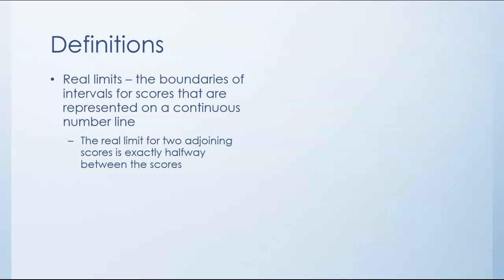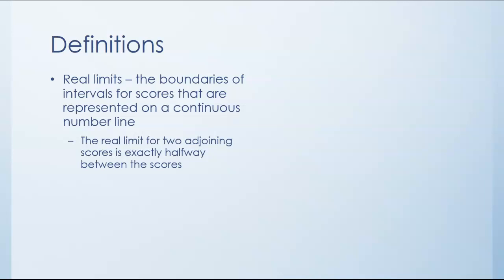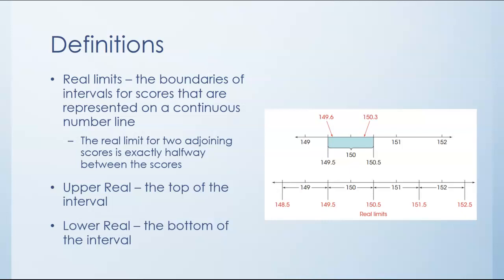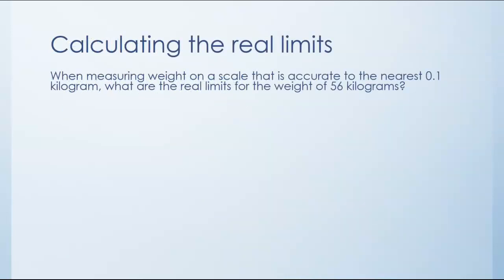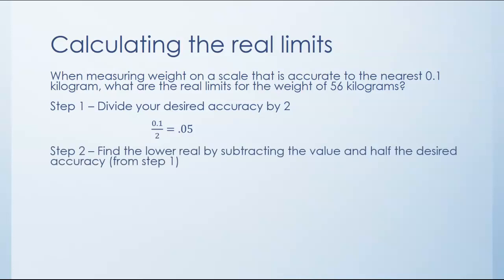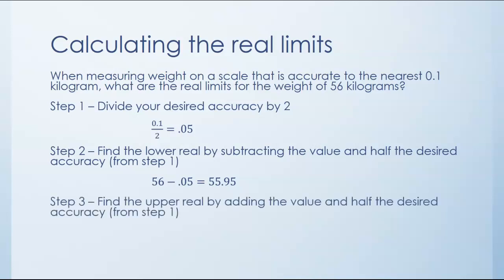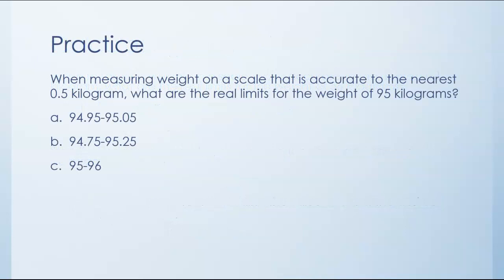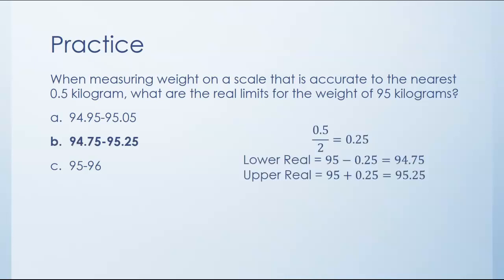Mind Wrap Ch 1: Calculating Real Limits